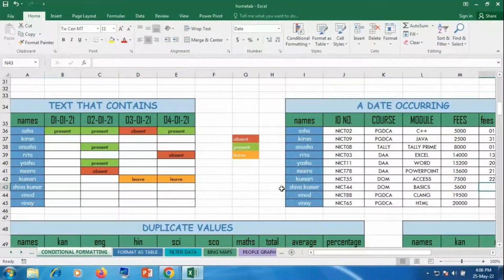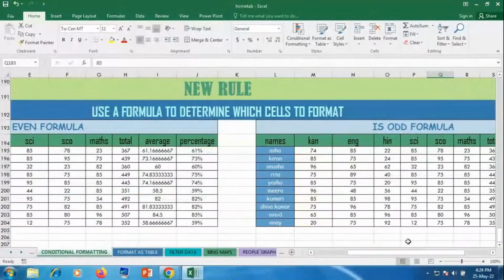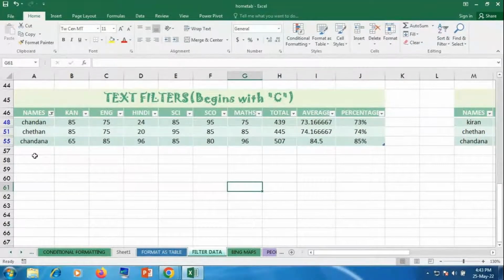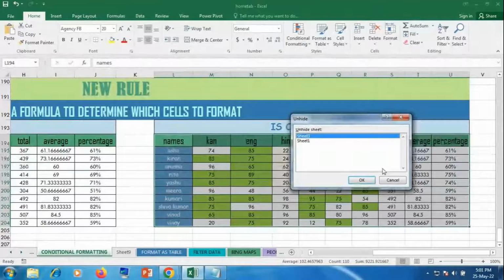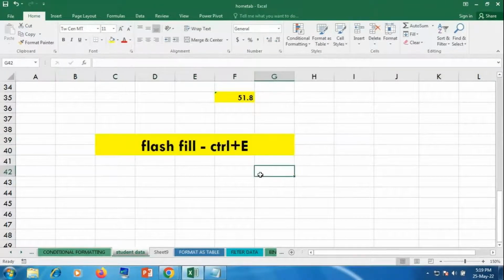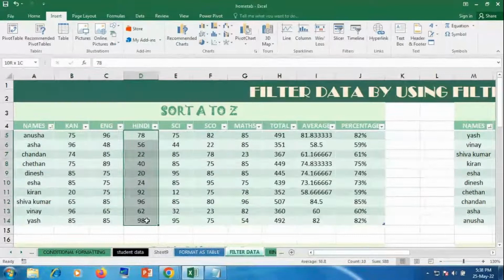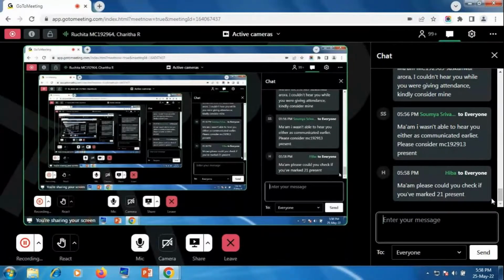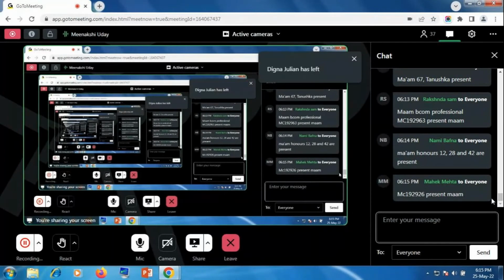Ms Excel 25th May Minakshi Mcc